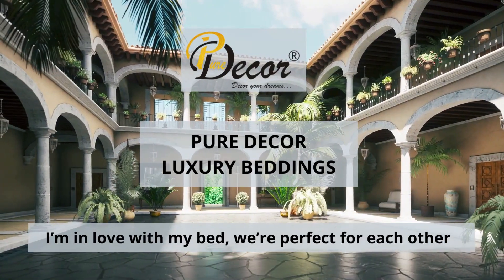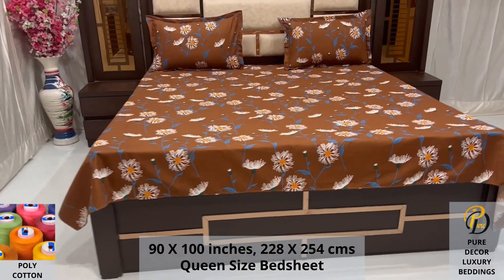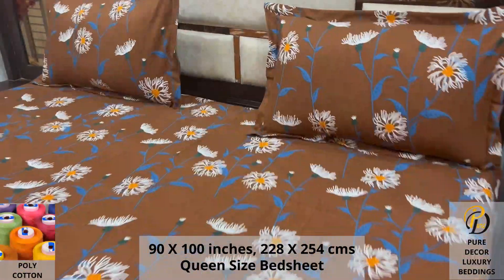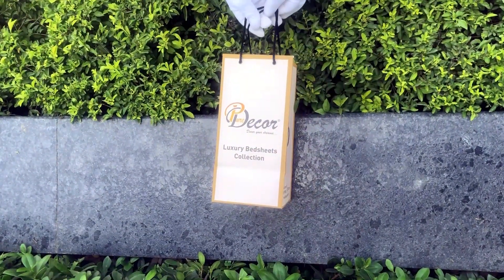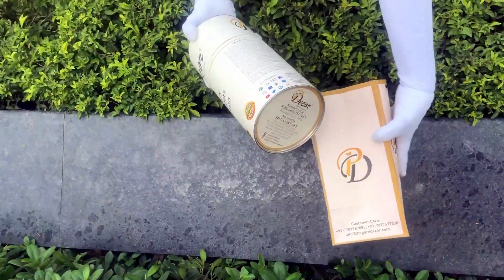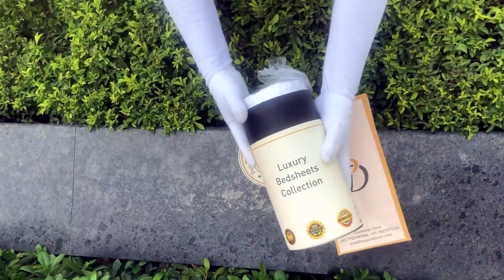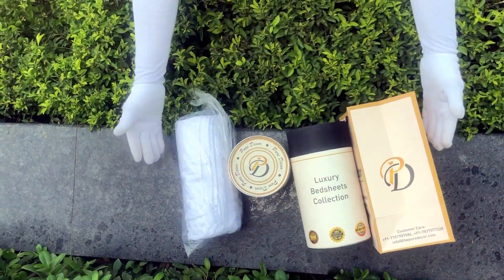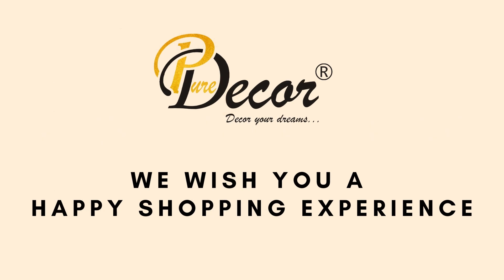Pure Decor Luxury Bedding - Poly Cotton Queen Size Bedsheet with 2 Pillow Covers, A - 1963